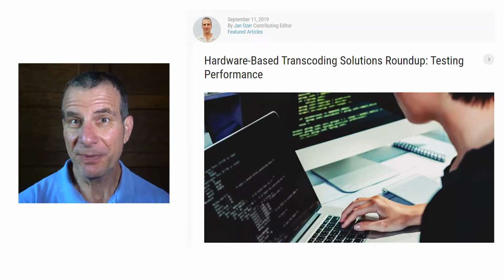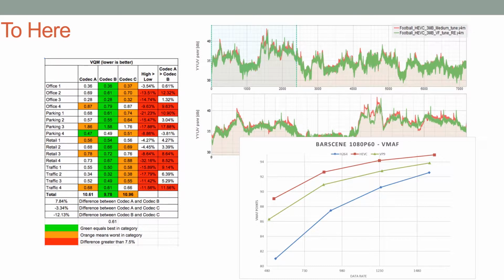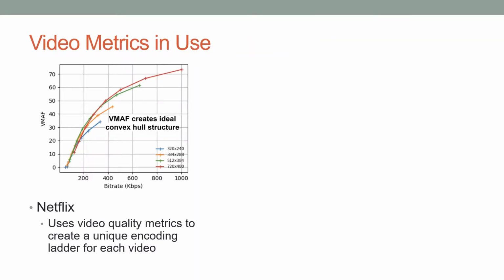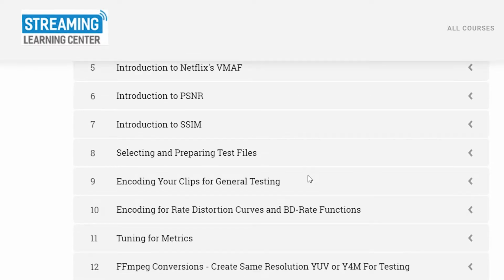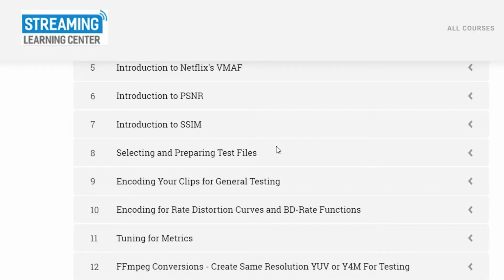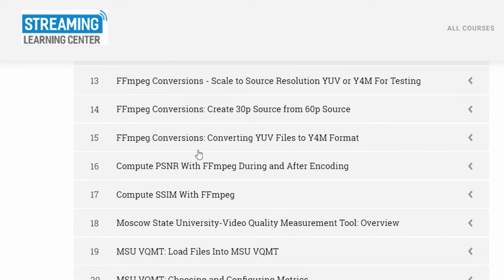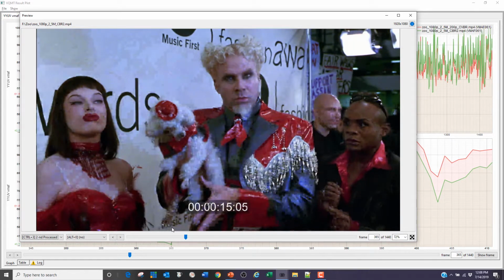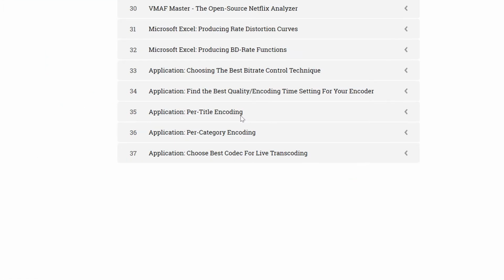My New Course: Computing and Using Video Quality Metrics: A Course for Encoding Professionals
One of the key skills encoding professionals need is the ability to compute and interpret video quality metrics like VMAF, SSIMPLUS, PSNR, and SSIM. My new course, with over four hours of video, teaches this skill.

By taking the course, you will learn:

- The pros and cons of common metrics like PSNR, SSIM, VMAF, and SSIMPLUS

- How to compute these metrics and interpret the scores

- How to create rate-distortion curves and compute BD-Rate functions for internal decision making or articles and presentations

- How to use these results to make decisions like choosing the optimal encoding parameters or preset, building an encoding ladder, and choosing an encoder

- How to use tools like the Moscow State University Video Quality Metric Tool, SSIMPLUS VOD Inspector, Hybrik Media Analyzer, and FFmpeg to compute these metrics